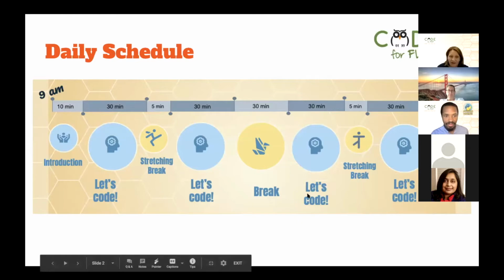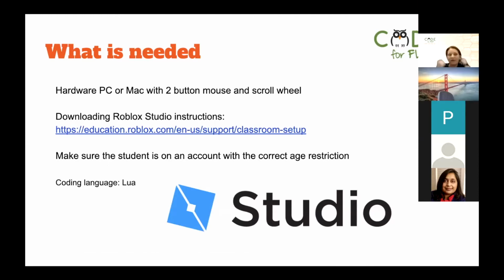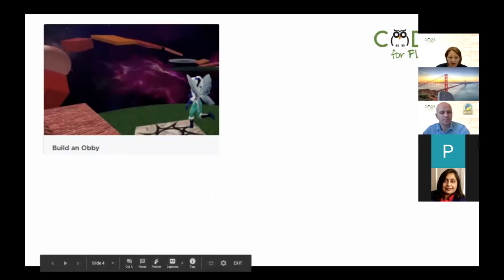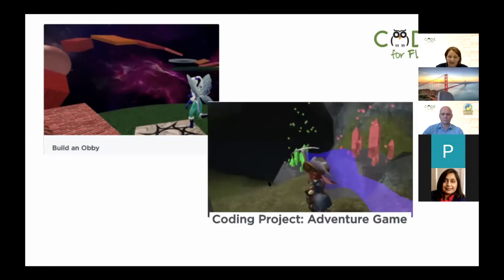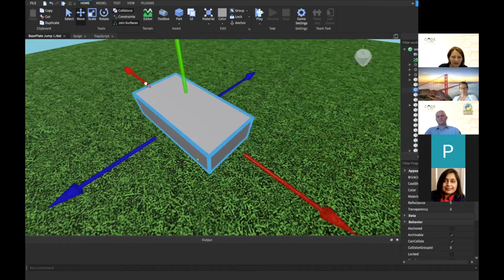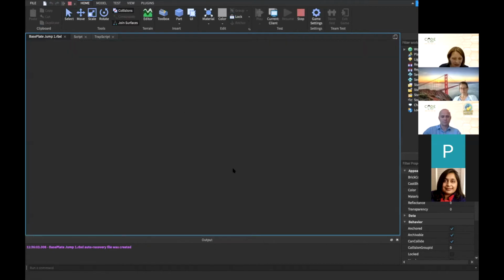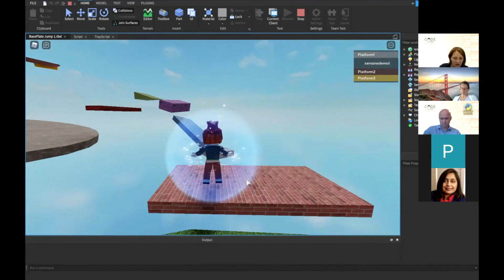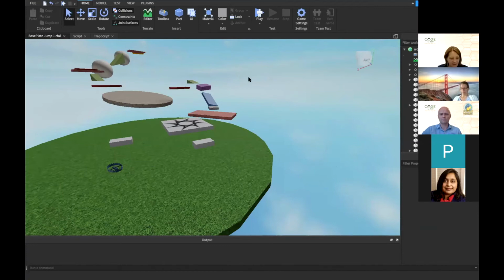Roblox: Virtual Open House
Presentation from our Virtual Open House 2020
Roblox Virtual Camps and Online Classes

Learn how to create your own Roblox Games and publish them for others to play. In this class, you will use Roblox Studio to create obstacle courses, story game and adventure games to collect items and sell them. After a few guided tutorials, you will invent and build a Roblox game of your own design. You will become an expert at navigating 3D spaces and designing and manipulating elements to create the environment you imagine. You will use Lua programming language to create scripts to define the rules and mechanics of your games.